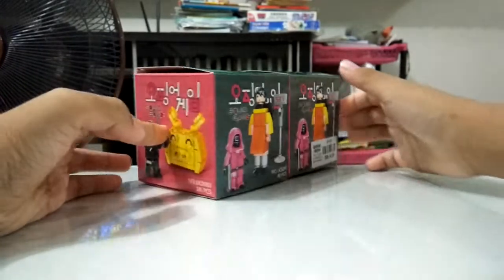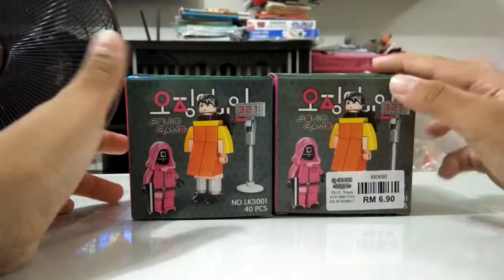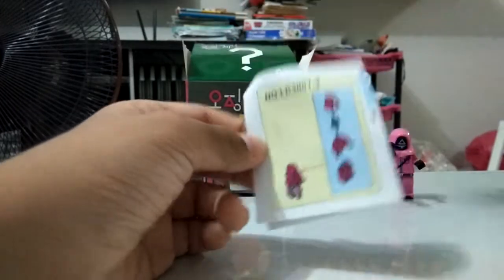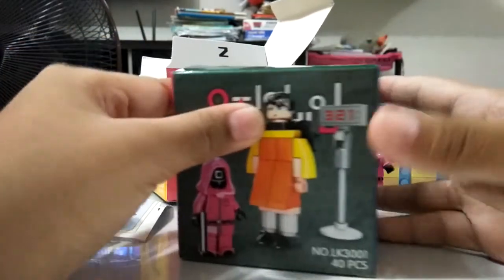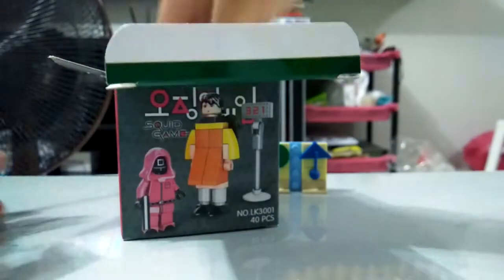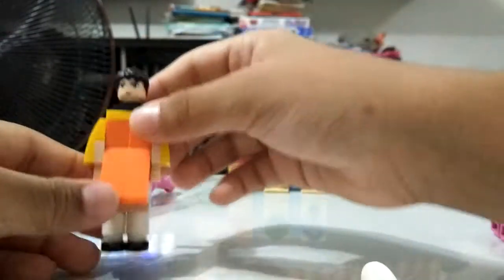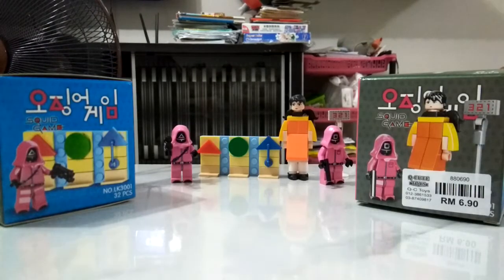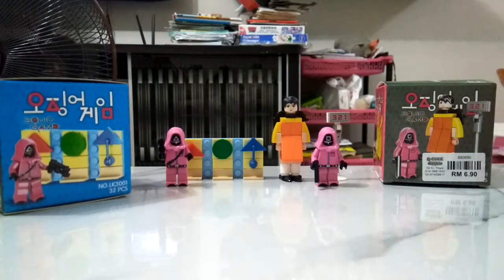squid game lego